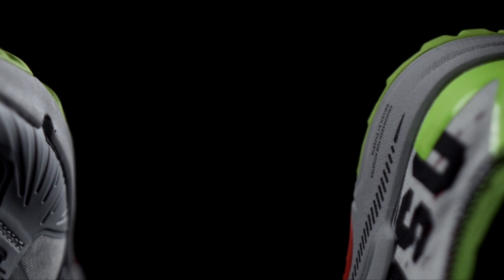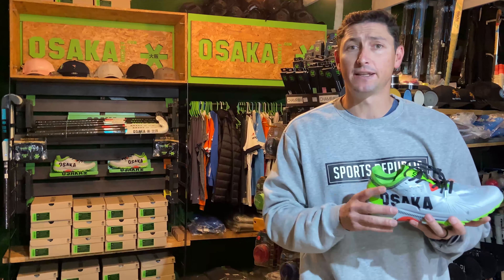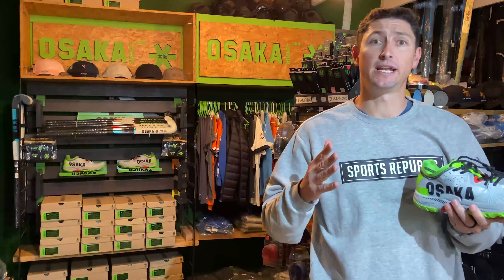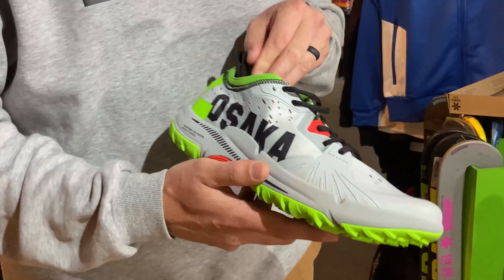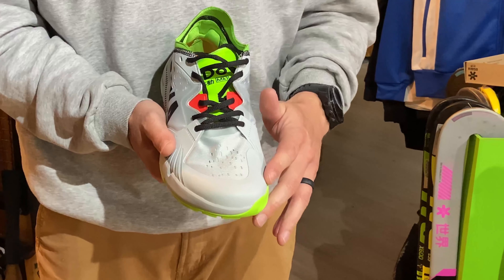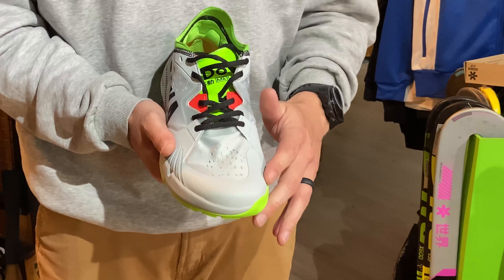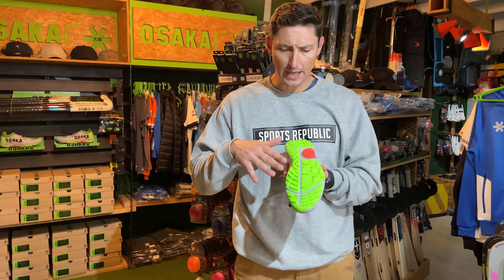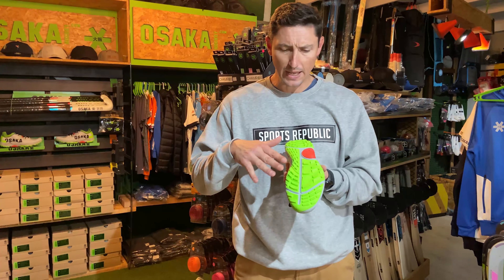OSAKA IDO Mk1 Performance Hockey Shoe Review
They have FINALLY arrived in SA and we give you a first look at these premium performance field hockey shoes.

The Osaka IDO Mk1 Performance hockey shoes are here and they are phenomenal to say the least. As they say these shoes were Engineered by Athletes and Driven by Experts.

In this review we have a look at what makes this game changing shoe stand out from the rest.